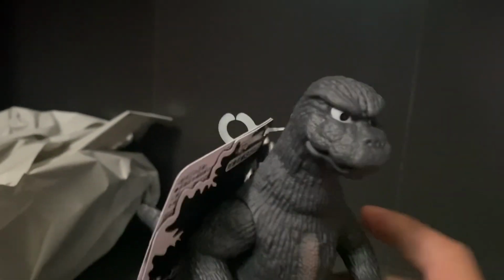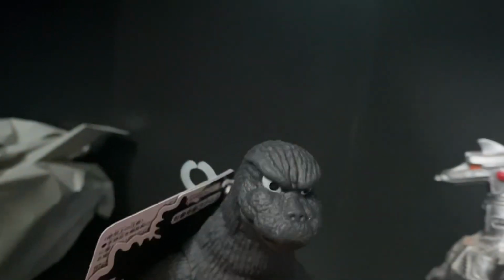MegruoGoji !!! Box goji (8,21,23)